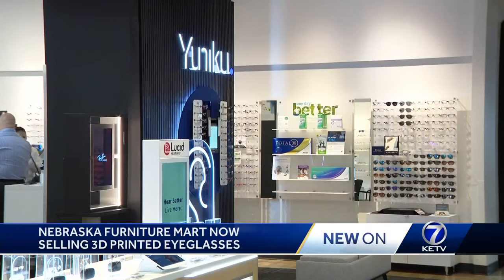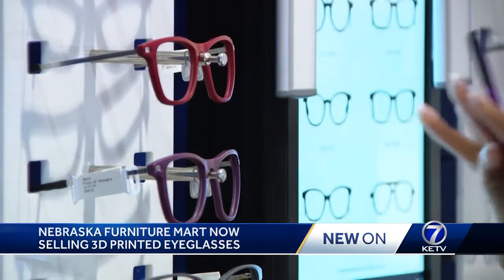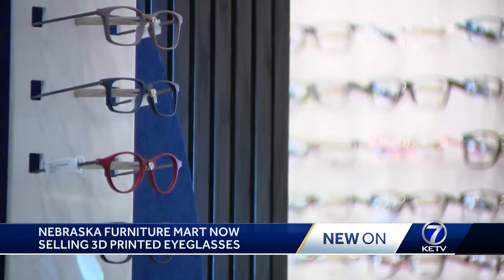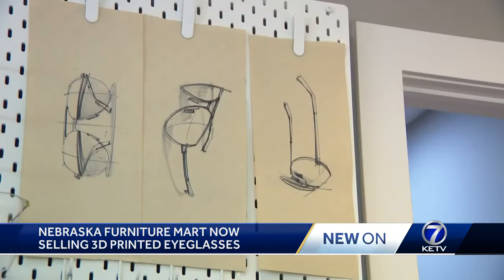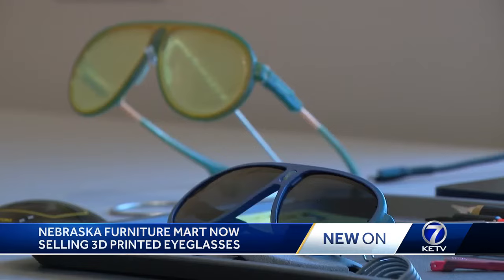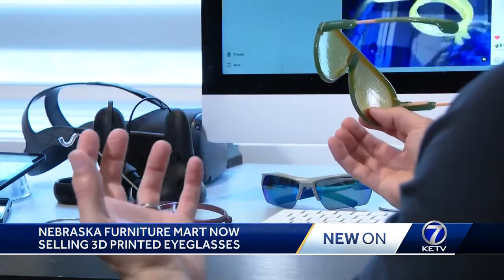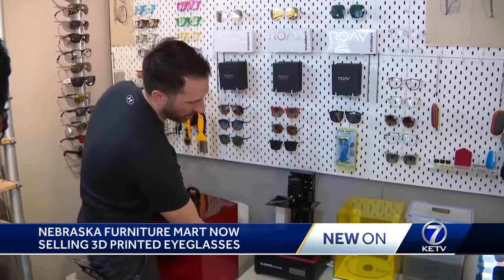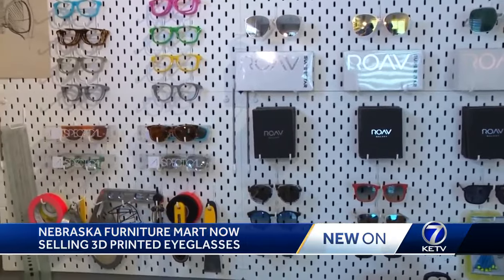Nebraska Furniture Mart now selling 3D-printed eyeglasses made to fit your face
Inside Nebraska Furniture Mart's new optical center is the Yuniku Design Center for 3D-printed glasses frames.